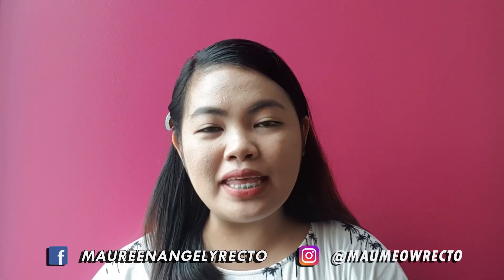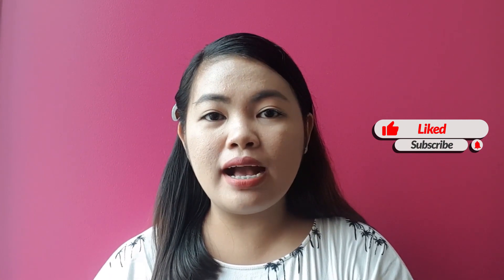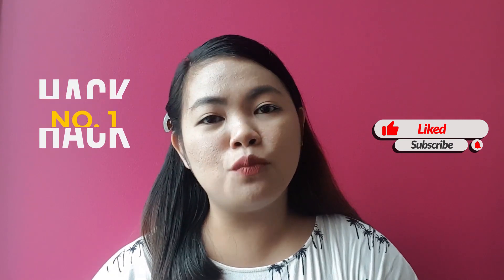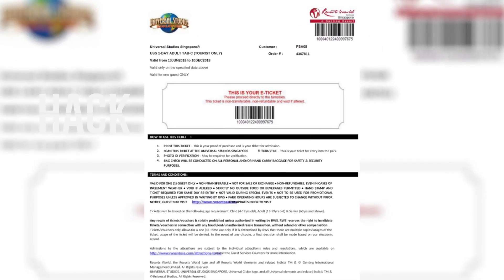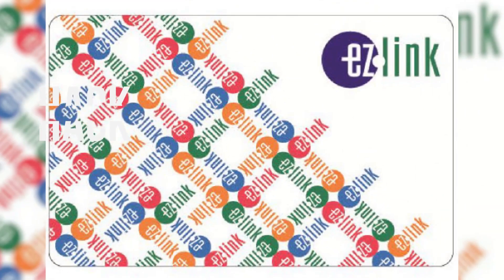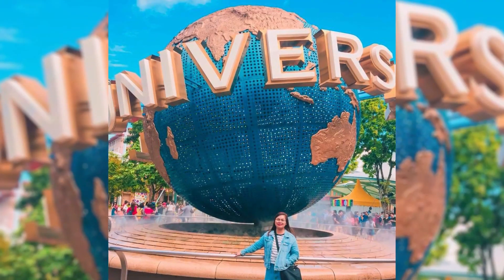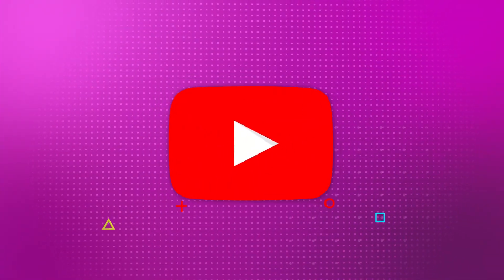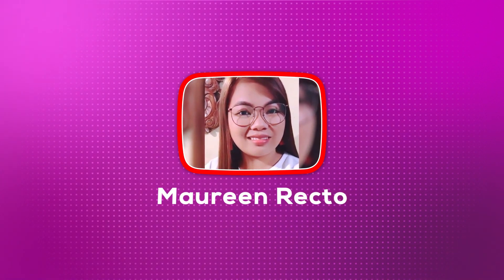10 SINGAPORE TRAVEL GUIDE + HACKS + TIPS on a BUDGET | MAUREEN RECTO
‼️Ten Singapore Travel Guide / Hacks + Tips‼️
‼️Singapore on a Budget‼️

Recommended Apps
✈️Cebu Pac / Air Asia
✈️Klook
✈️Agoda
✈️Gothere.sg

We stayed at Traveller@SG Hostel near Lavender Station with free breakfast as well.